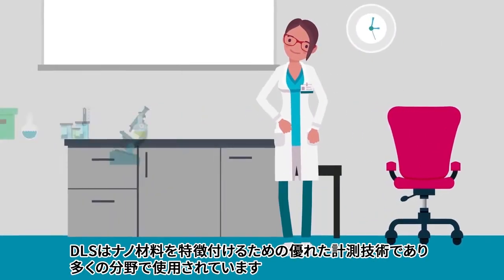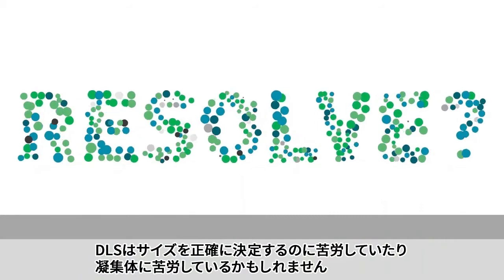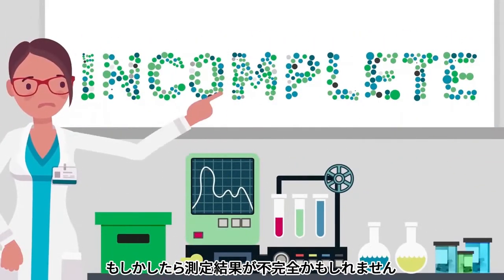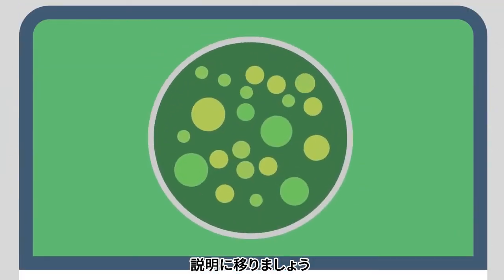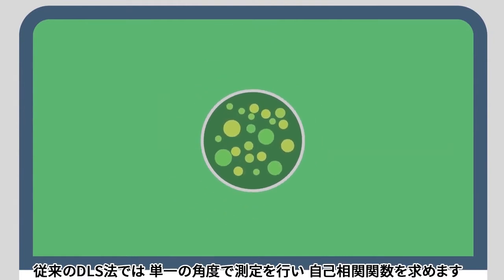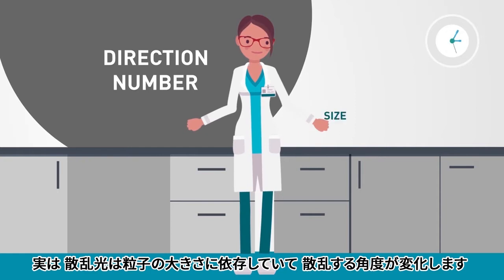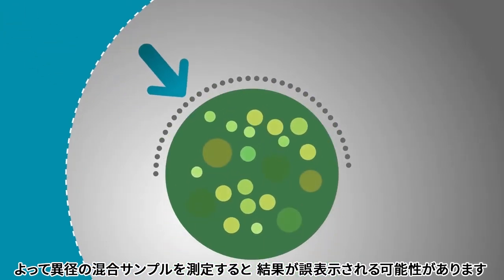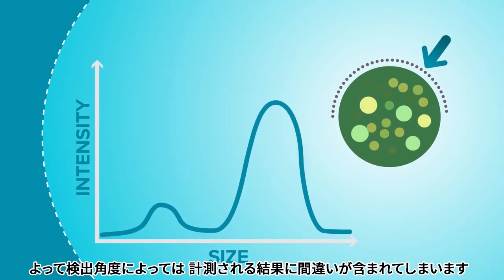３分で学ぶ多角度動的光散乱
このビデオでは、MADLS（多角度動的光散乱）の簡単な紹介をします。このMADLSはマルバーン・パナリティカルの新しいゼータサイザー ウルトラでのみ利用できます。

MADLSは、3つの角度での測定と、１つの粒子径分布を解析するプロセスを自動化し、サンプルのより詳細な情報を提示し、信頼できる結果を提供します。

ゼータサイザー ウルトラの詳細を知りたい方はこちら。